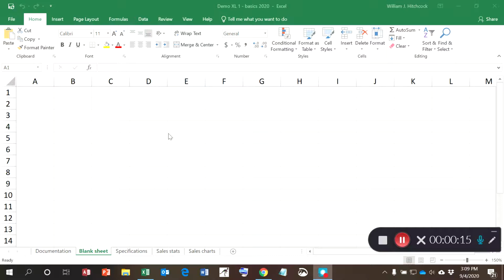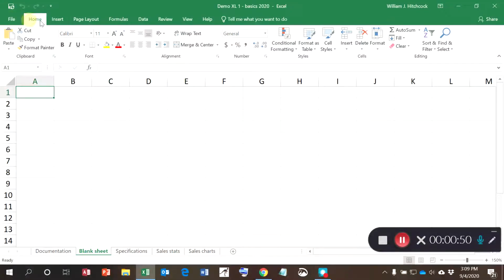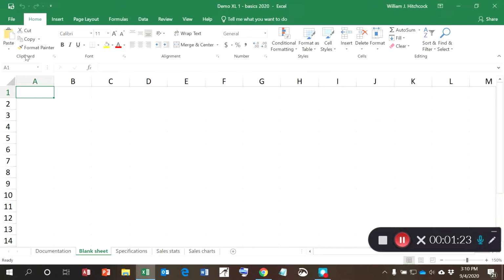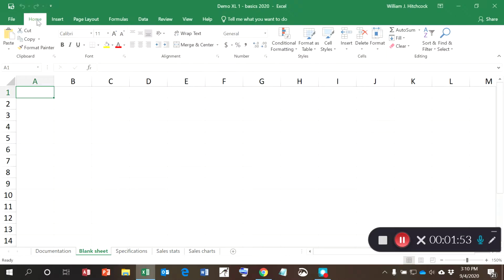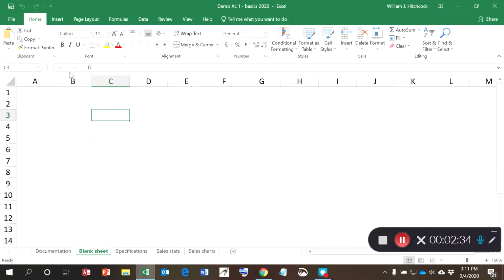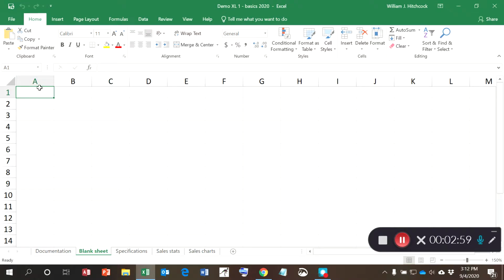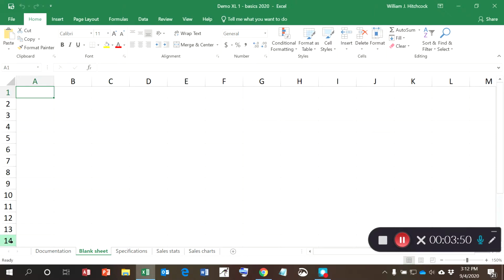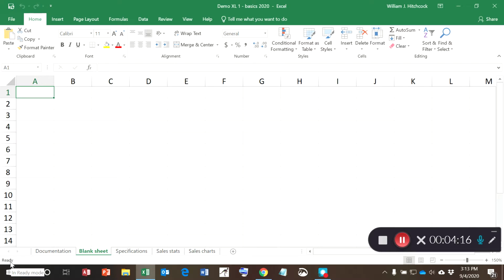Excel 00 basics pt 1 about the Excel app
A 5-minute overview of the MS Excel window, covering terms such as:
- title bar, tabs (e.g. File, Home...), ribbon, groups, tools, name box/formula bar, columns, rows, cells, sheets, and status indicators.